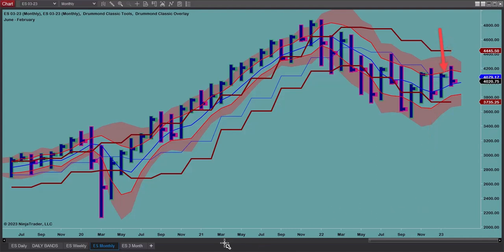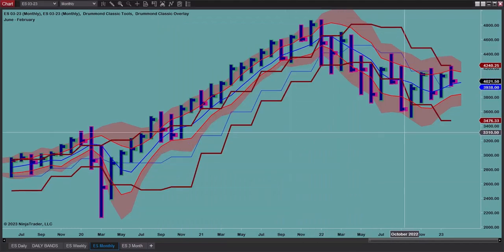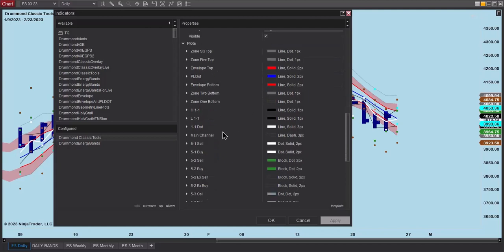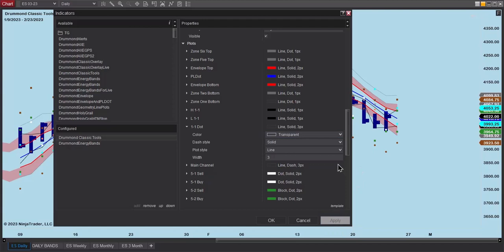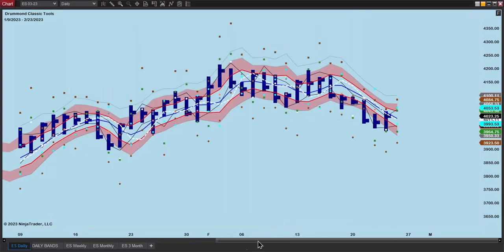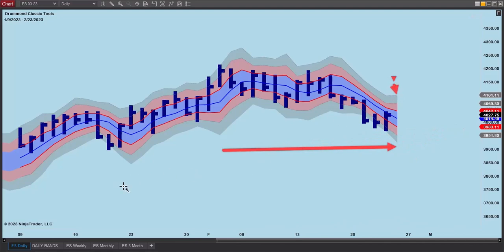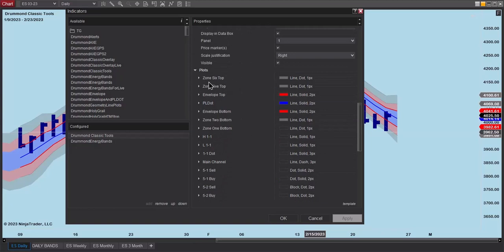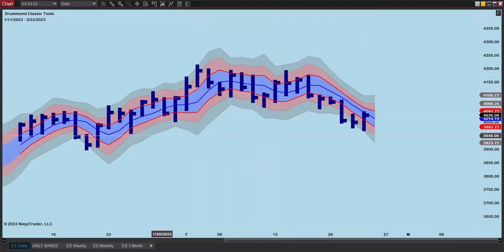Talking about the Drummond Geometry software and Ninja Trader Software # 2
More details for setting up and using your Drummond Geometry indicators with the Ninja Trader Platform